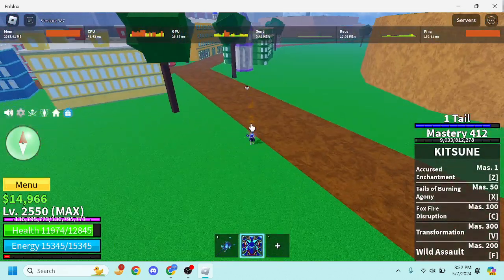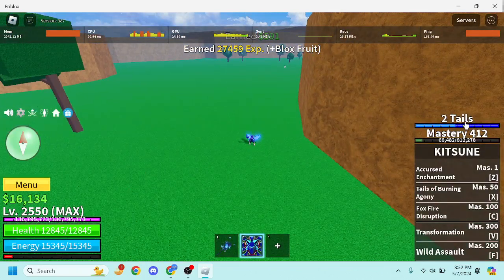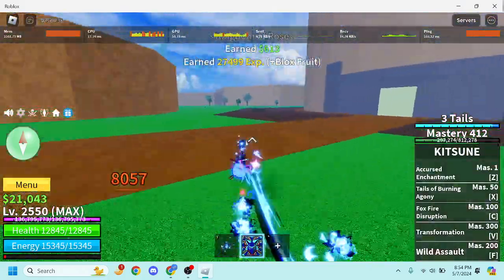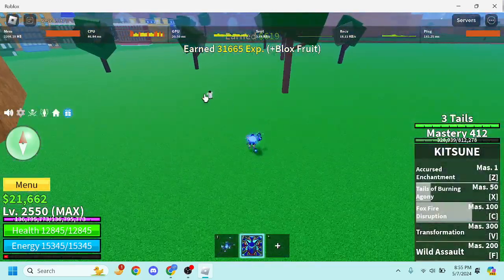BLOX FRUITS FULL KITSUNE SHOWCASE ( fruit and sword )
aura colour too